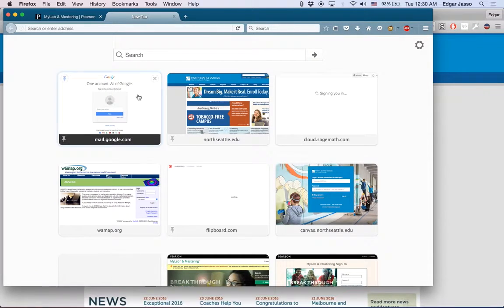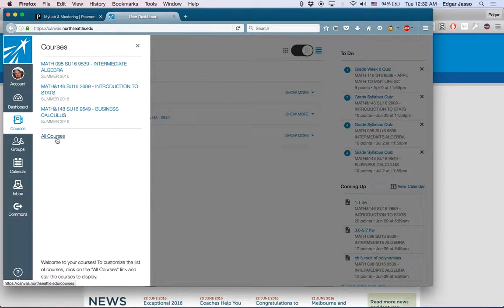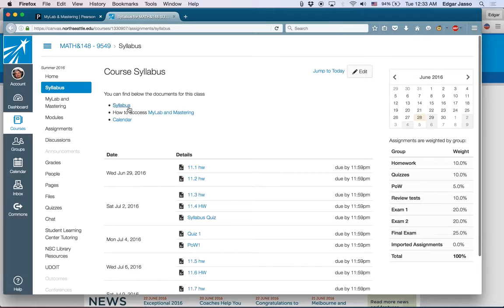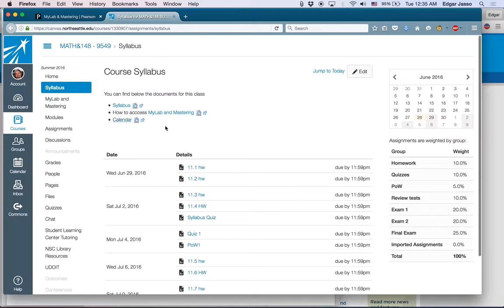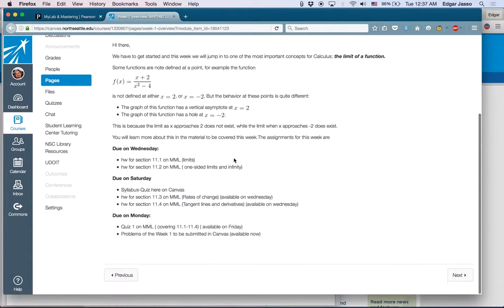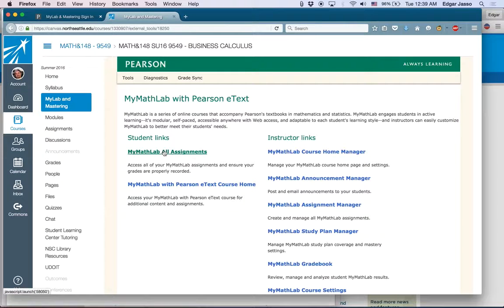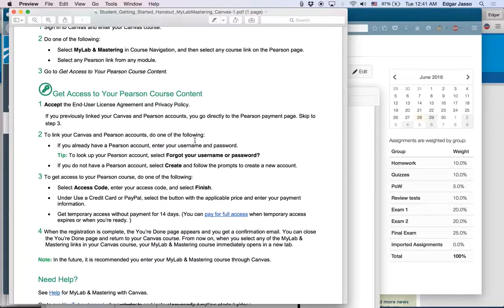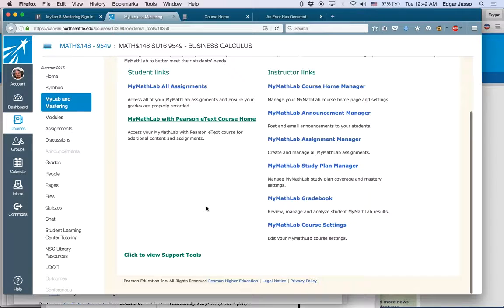intro to canvas 148